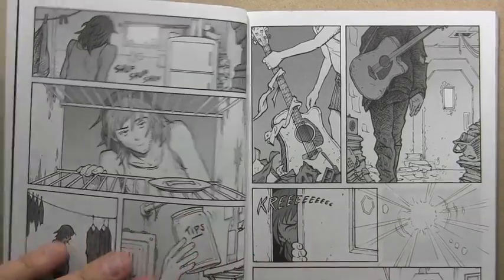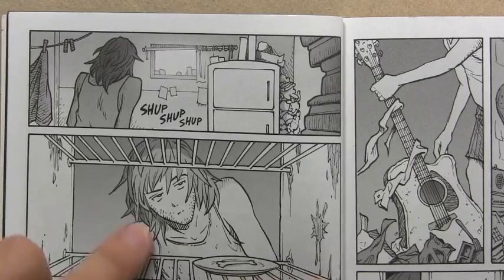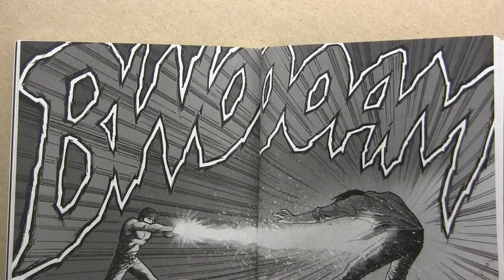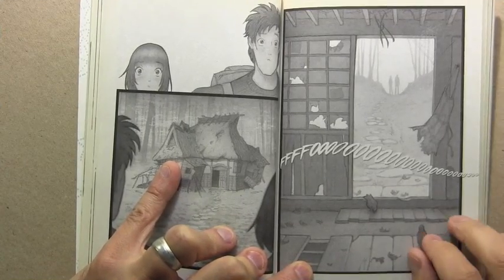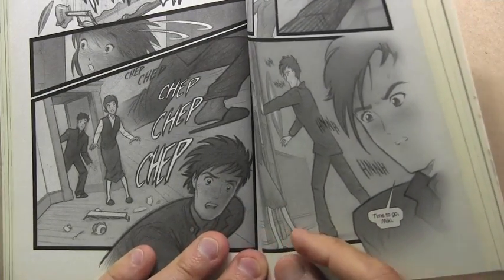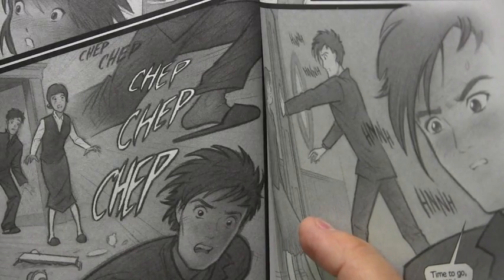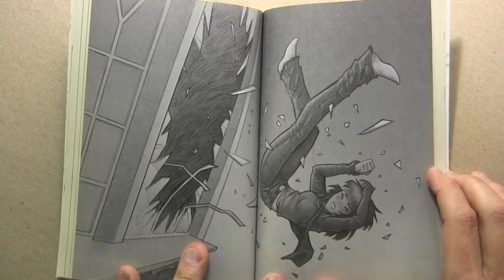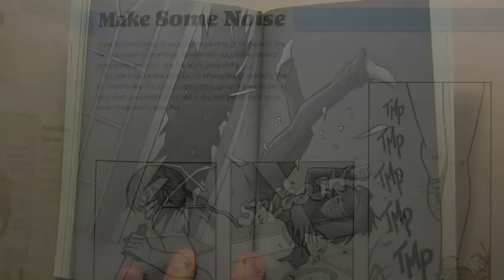Adding Sound Effects to Comics: 10 Tips